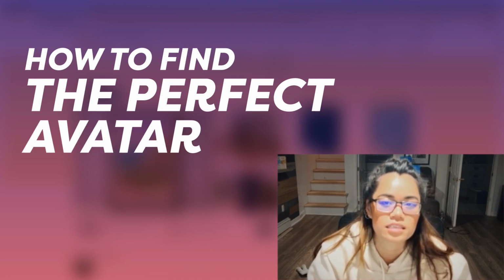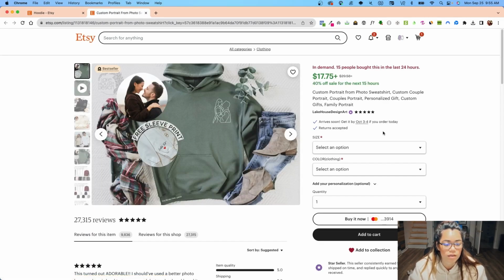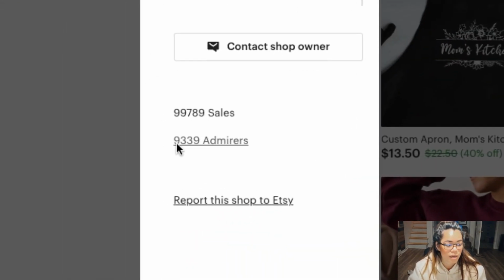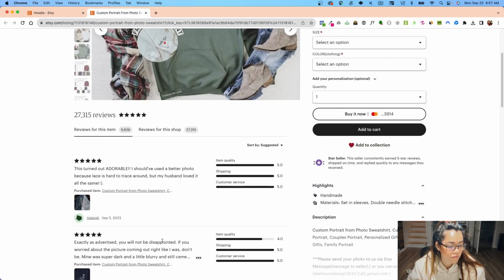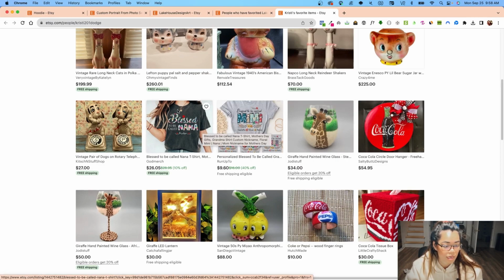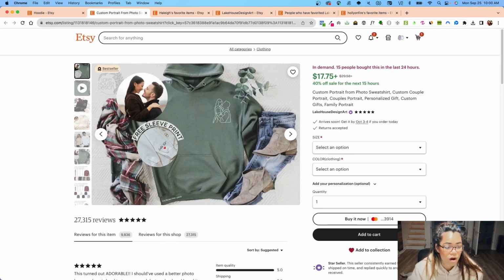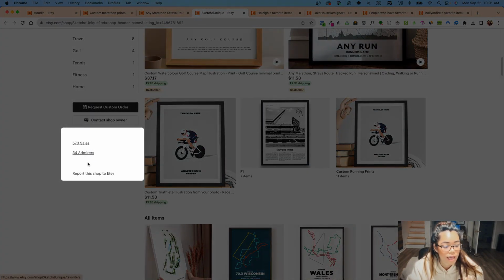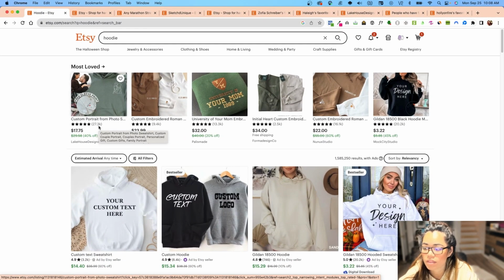👉 No Audience? Research Etsy Today To Get A Perfect, Targeted List.